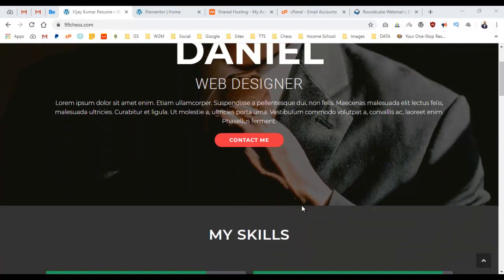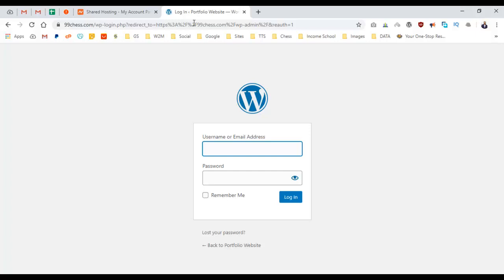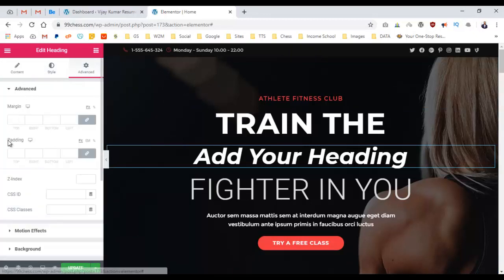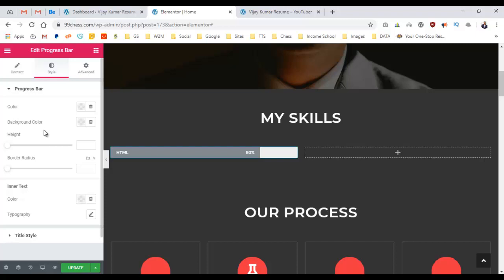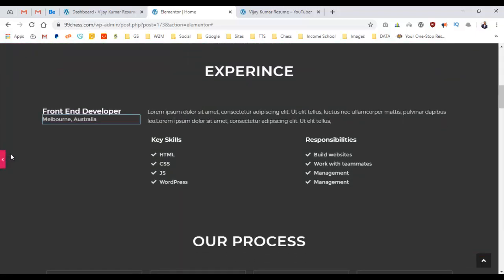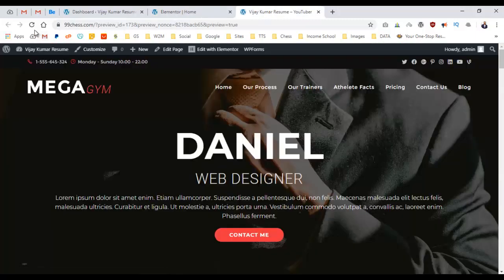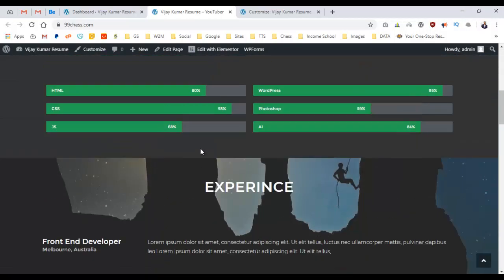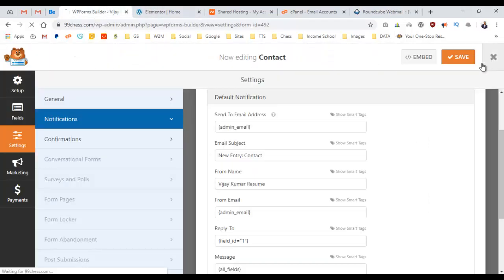How to Make a Portfolio Website (No Coding Skills Required!)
In this we video we've built a complete personal portfolio/resume website from scratch. You don't need to have any previous website designing knowledge to build this portfolio website. It just takes only 1 hour to build your own website.

Step by Step Sections:
00:05 - Introduction
01:35 - Buying Domain & Hosting